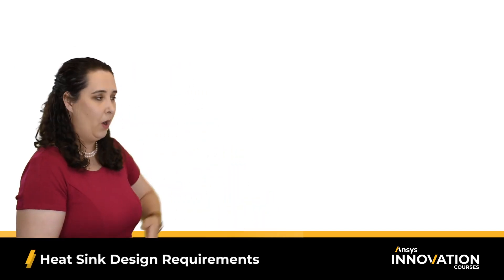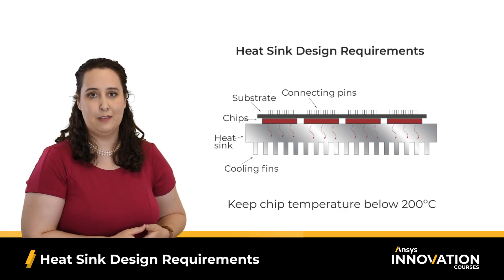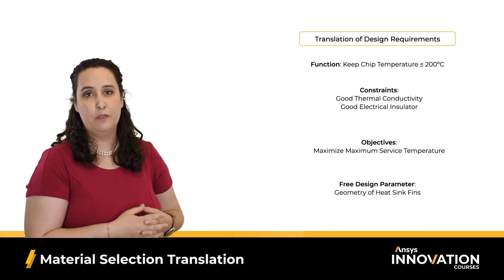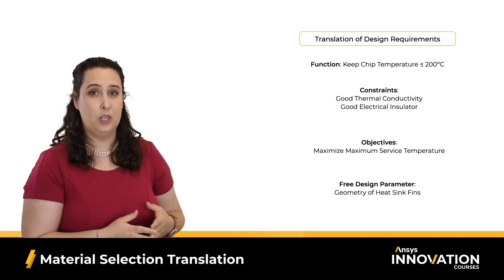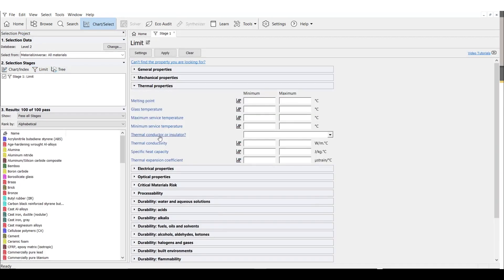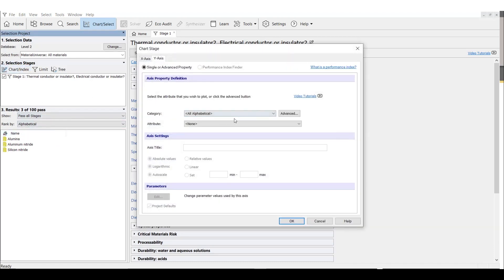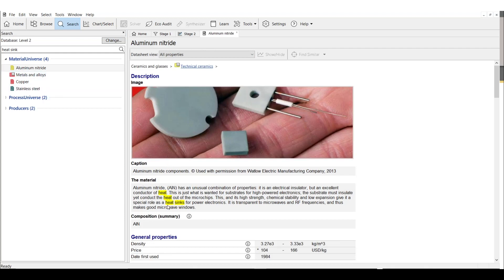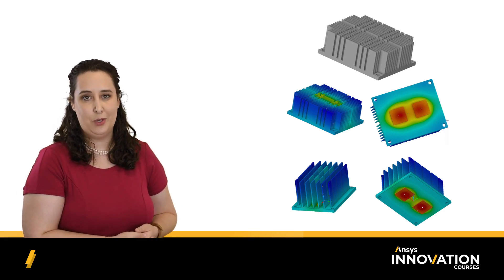Case Study: Materials Selection for a Heat Sink -- Lesson 4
In this module, we apply the systematic materials selection methodology to a real-world example of selecting a material for a heat sink. How this methodology can be linked with simulation is highlighted.